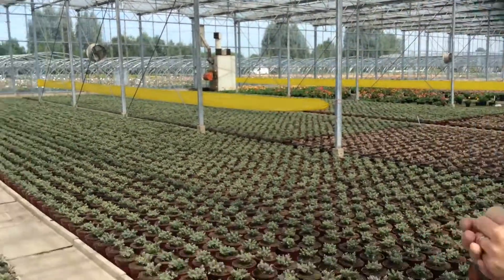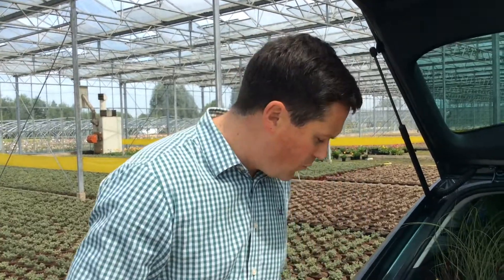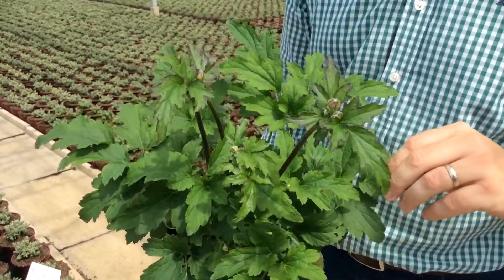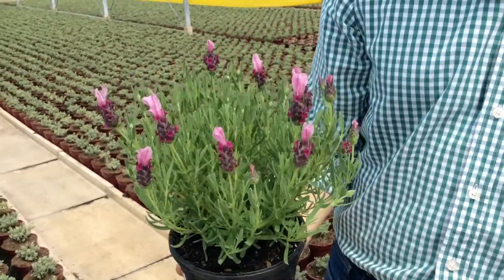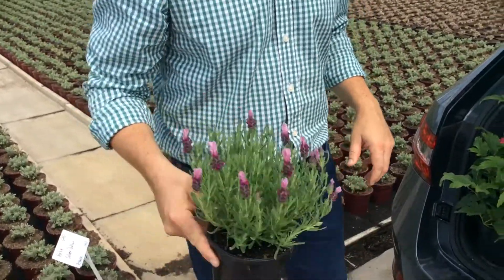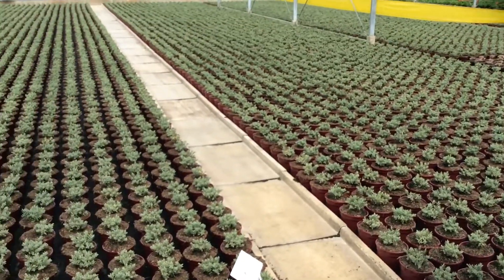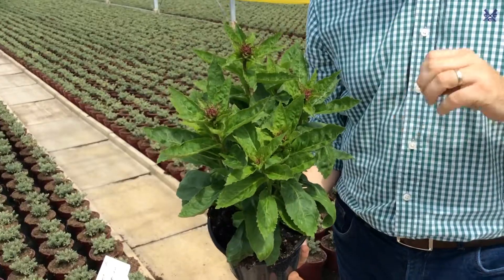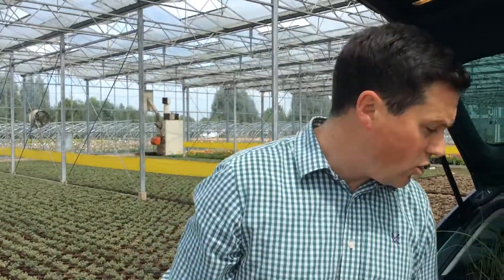Weekly Looking Good 18.07.17